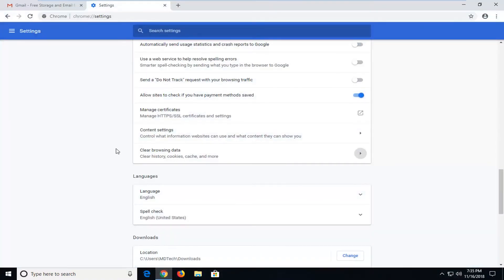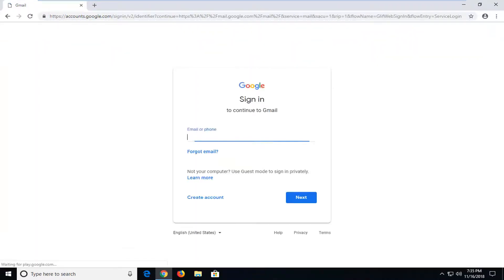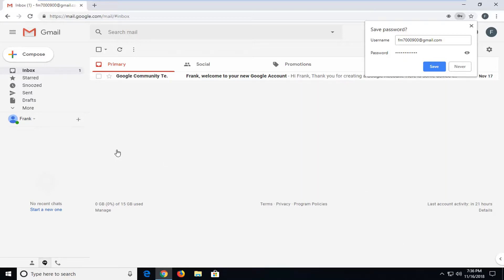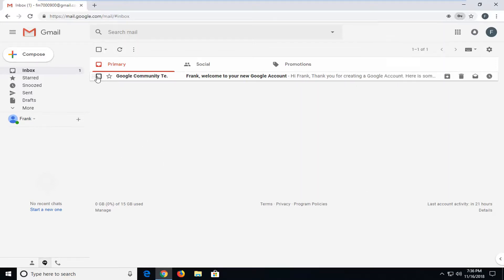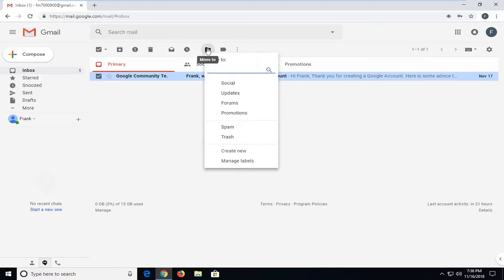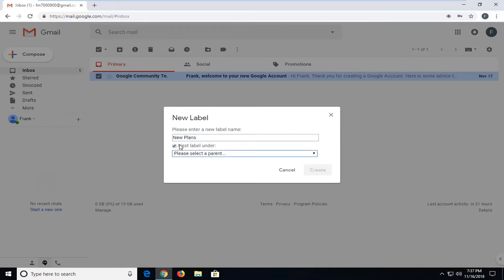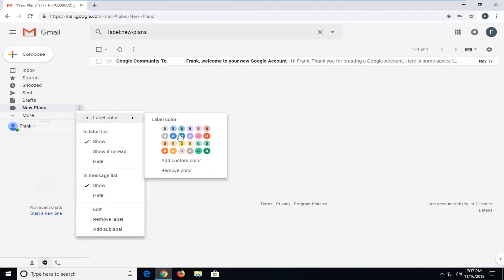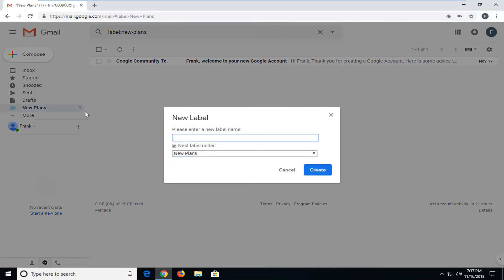How to Create Folders in Gmail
How to create and edit folders on Gmail.